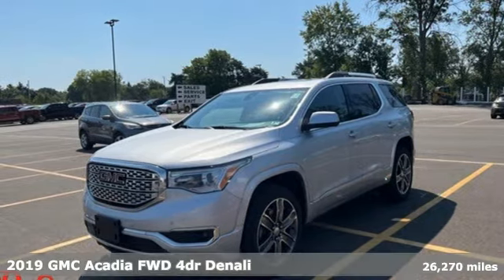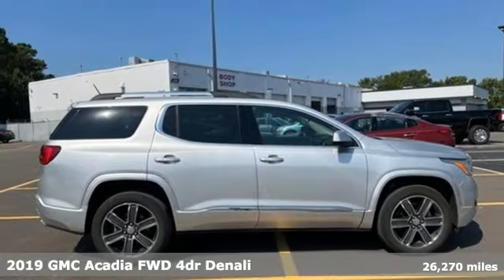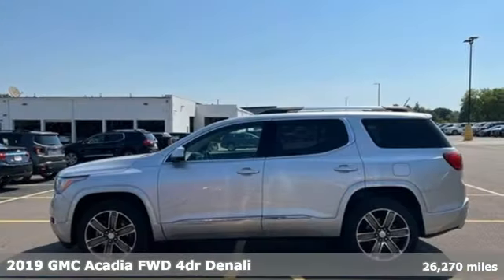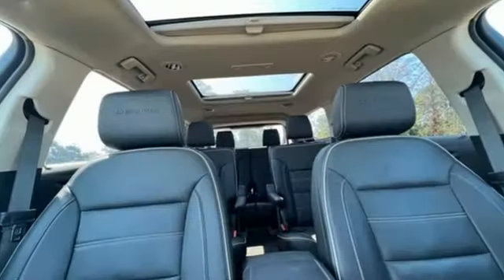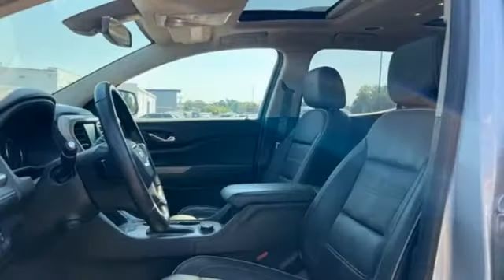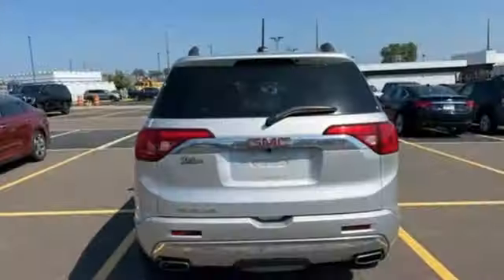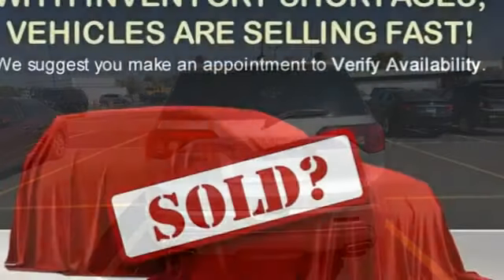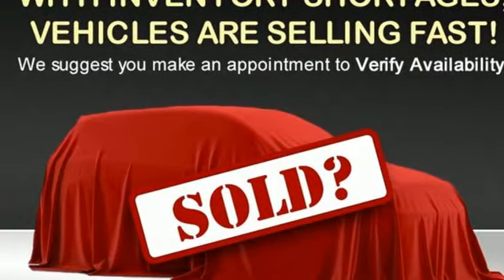Used 2019 GMC Acadia Saint Louis, MO P17584 - SOLD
Year: 2019
Make: GMC
Model: Acadia
Trim: Denali
Transmission: Automatic
Color: Quicksilver Metallic - (Gray)
Interior: Jet Black
Mileage: 26270
Stock #: P17584
VIN: 1GKKNPLS1KZ286721

Address:
5655 S Lindbergh Blvd